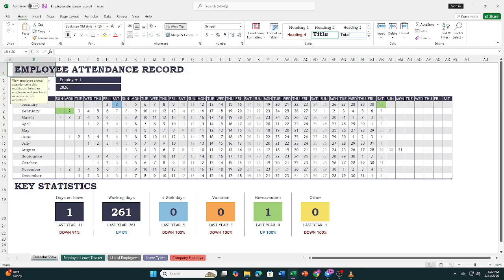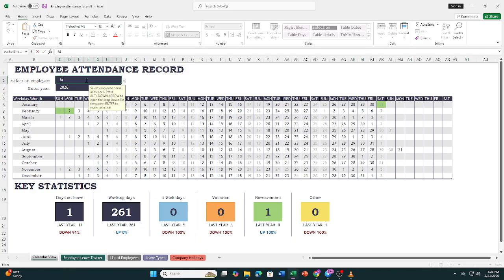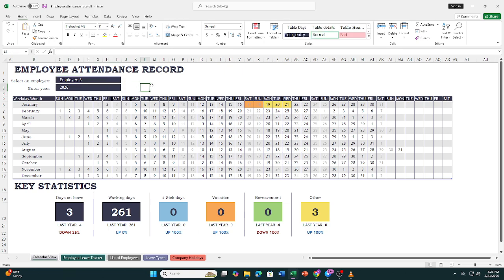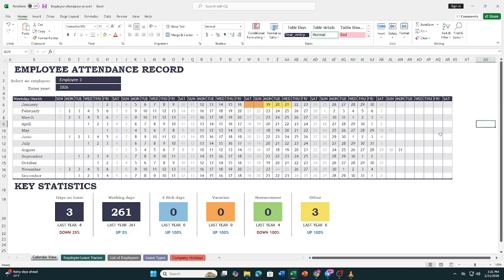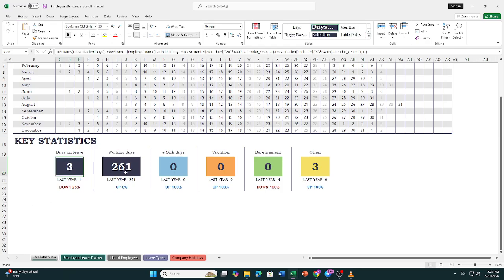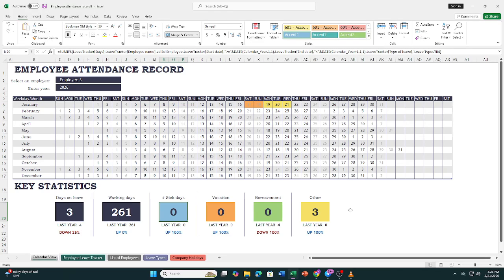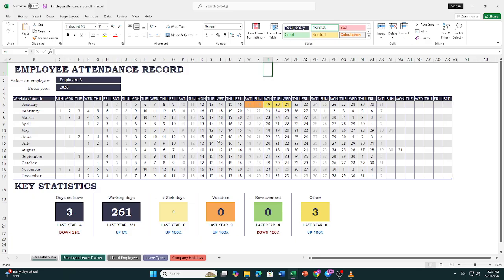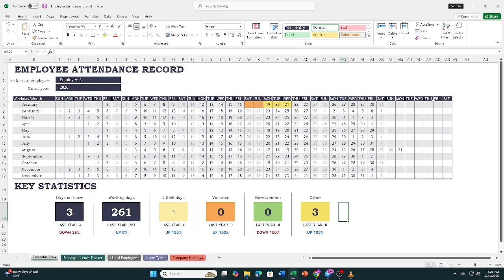Excel Attendance Tracker Tutorial 2026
Want to create an Excel attendance tracker in 2026? 📊✅
In this step-by-step tutorial, you’ll learn how to build a smart and automated attendance sheet in Excel to track employee or student attendance بسهولة.

This guide shows you how to design the layout, add attendance status, use formulas for totals, apply conditional formatting, and create a clean dashboard for monitoring attendance.

You’ll learn:
✅ How to create an attendance tracker in Excel from scratch
✅ Using formulas to count present and absent days
✅ Applying conditional formatting for visual tracking
✅ Creating a professional attendance dashboard

Perfect for teachers, HR professionals, managers, and students who want an organized attendance system in 2026.